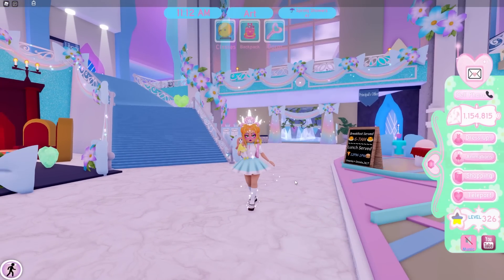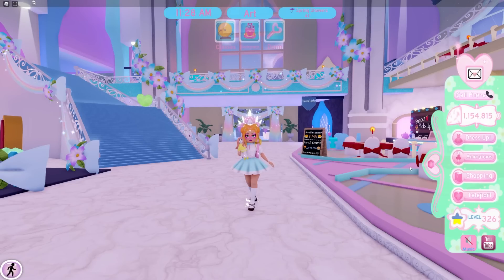New Skirt Update IS COMING SOON! Get Ready! 🏰 Royale High SKIRT REWORKS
New Skirt Update IS COMING SOON! Get Ready!

If you see this, comment “I’m a Little Bean!” 💁‍♀️

Hi! I’m Bea, or BeaPlays. I love playing Roblox Royale High with my best friend Dollie! Royale High is an ever-growing dream world developed by NightBarbie, or Callmehbob! It’s a beautiful game and right now, we’re waiting for the new school! Thank you for your support 💞